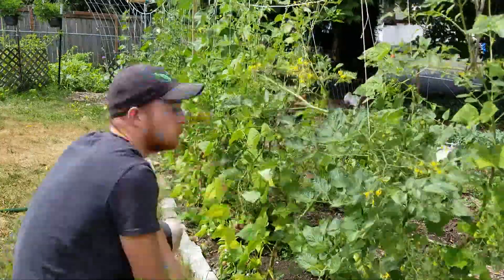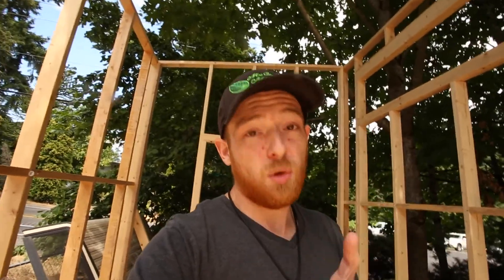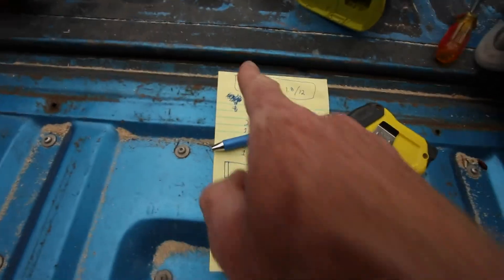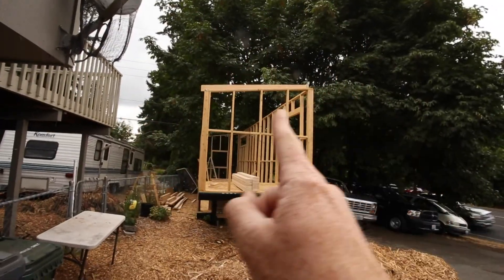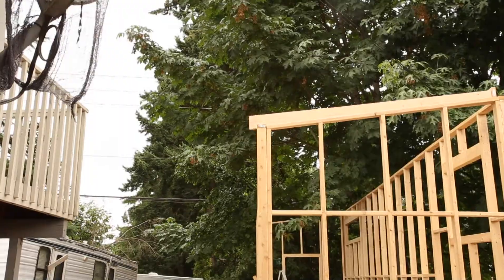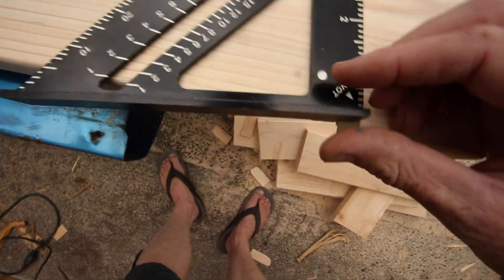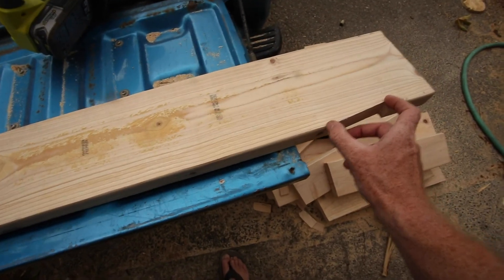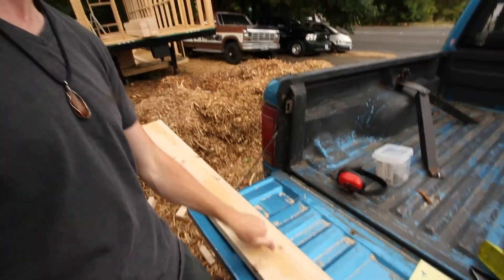I LEARNED HOW TO MAKE RAFTERS | DAYS 15 & 16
I go over a basic way to make some common rafters with just a basic speed square and a tape measure.